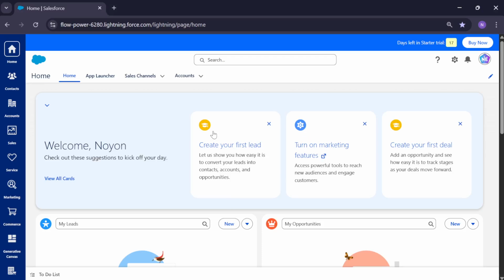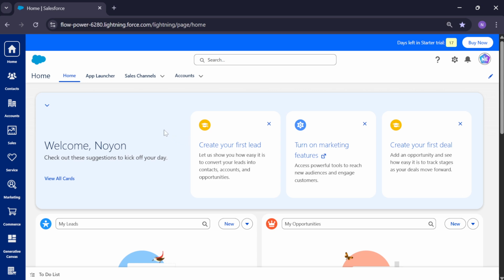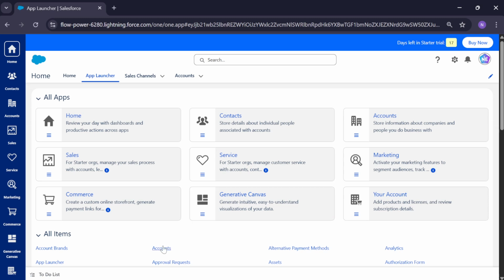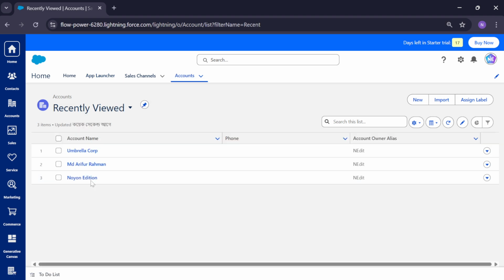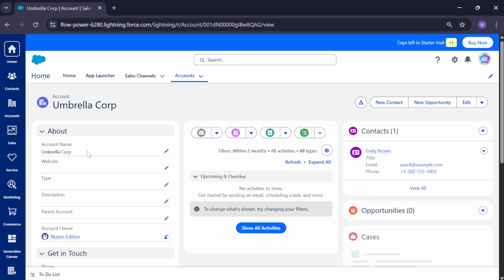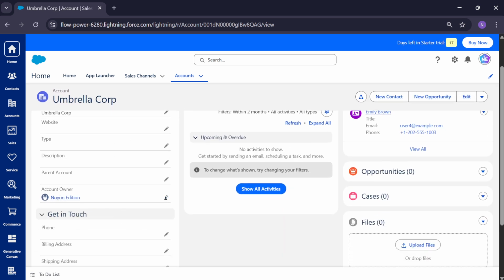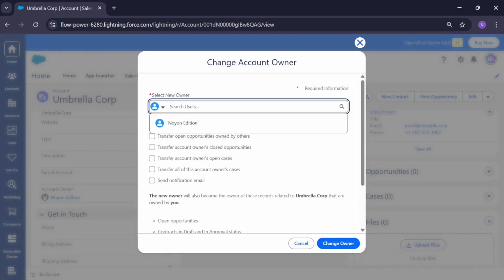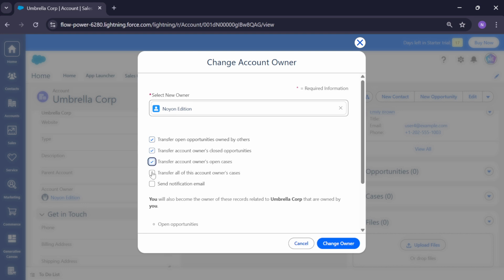How To Transfer Account Owners In Salesforce - User Training - 2025 (Full Guide)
How To Transfer Account Owners in Salesforce - User Training
In this video, How To Transfer Account Owners in Salesforce - User Training is explained step by step for beginners and professionals. You will learn the process of changing account ownership, updating records, and managing user permissions in Salesforce efficiently. This Salesforce tutorial also covers tips for maintaining data integrity, user management, and best practices for smooth account transfers.